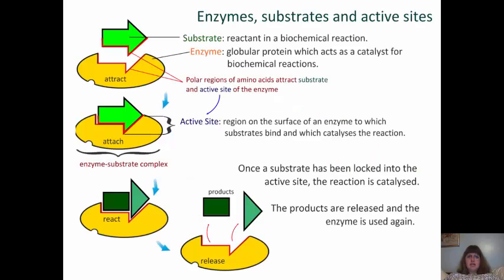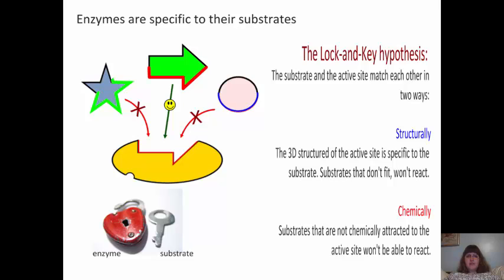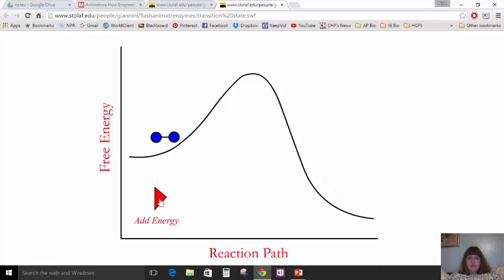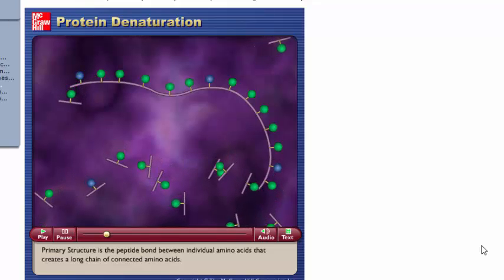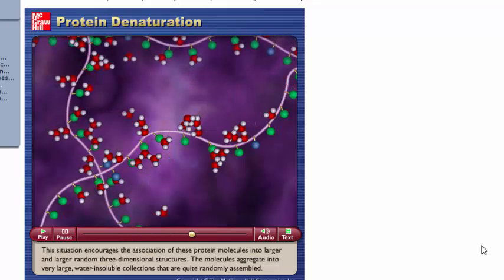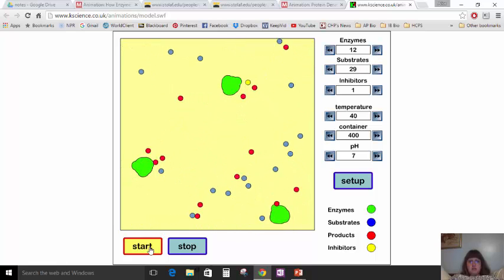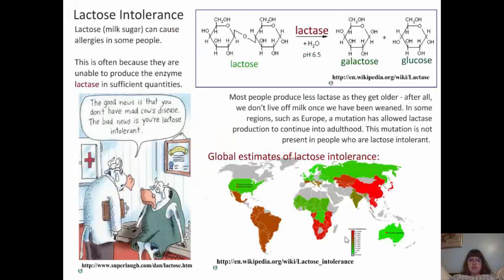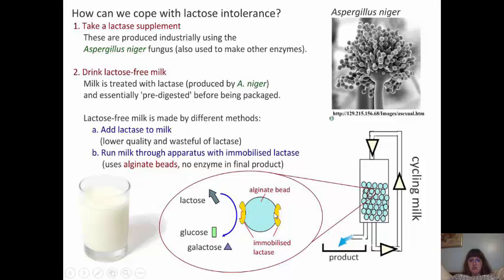2 5 Enzymes 2015 IB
This channel is for my IB Biology classes to view video lectures.